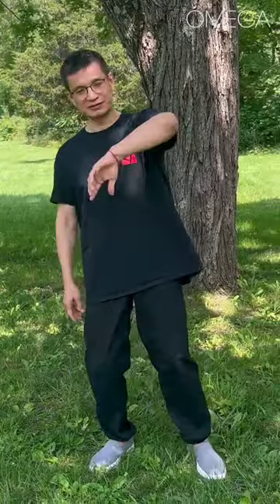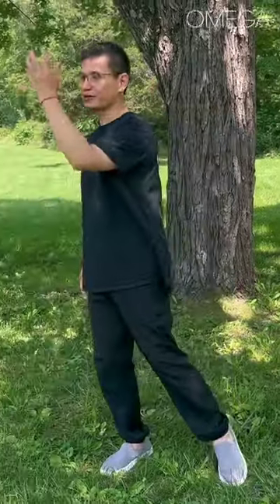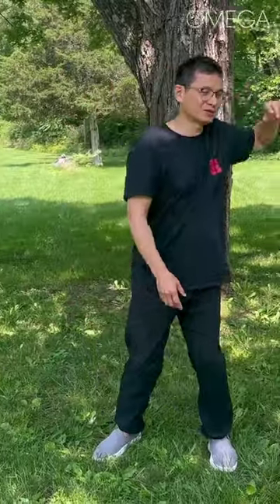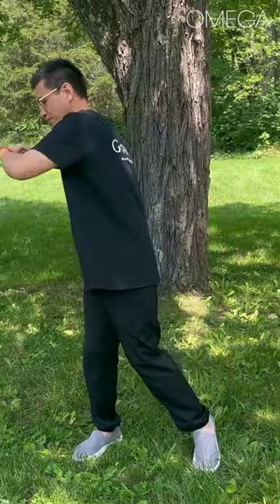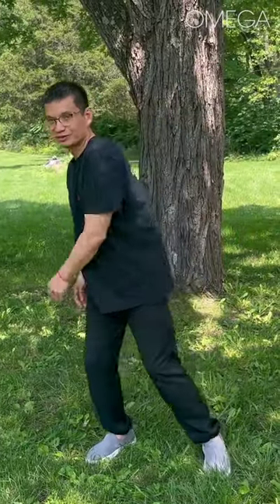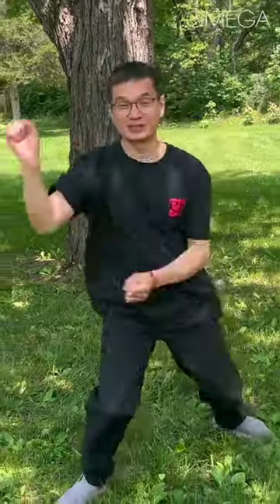Robert Peng - Infinity Arms Energy Practice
Robert Peng share a simple spontaneous movement where you can tune into the infinite resources of the universe's energy.